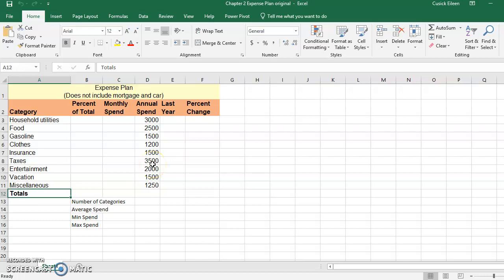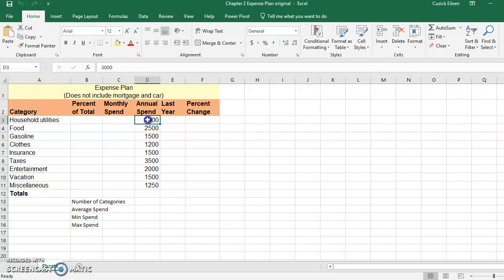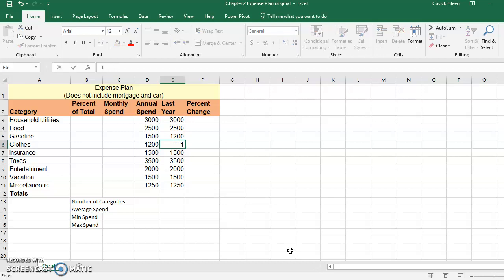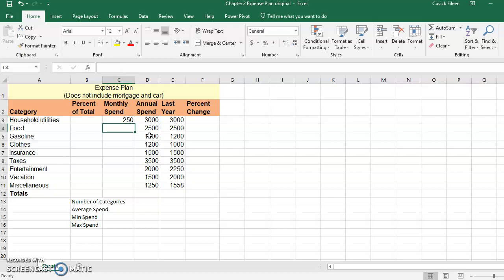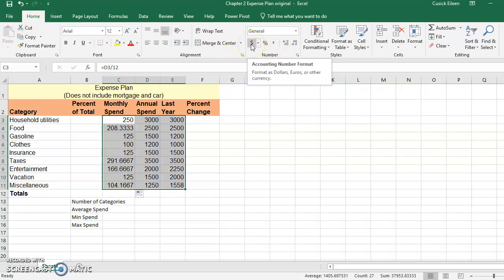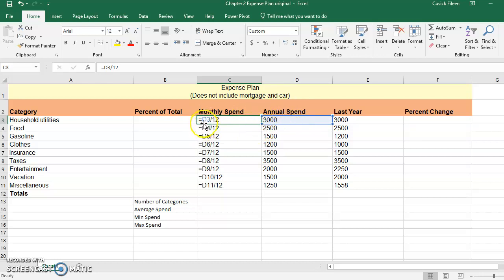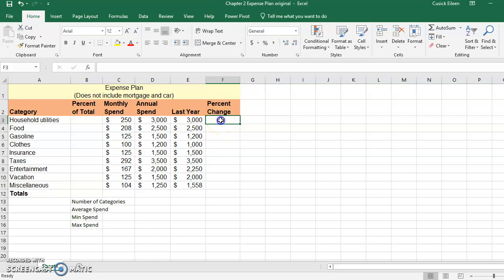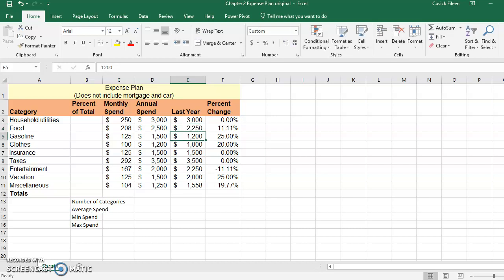Chapter 2 Formulas Part 1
Simple and complex formulas